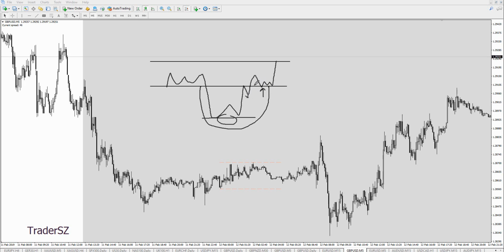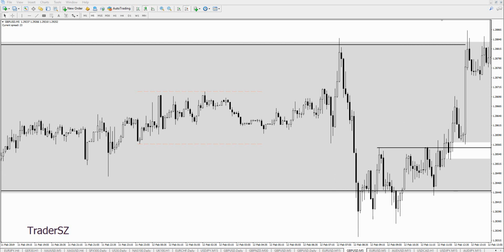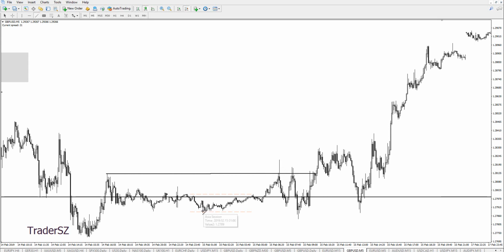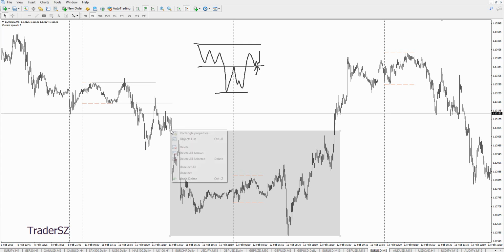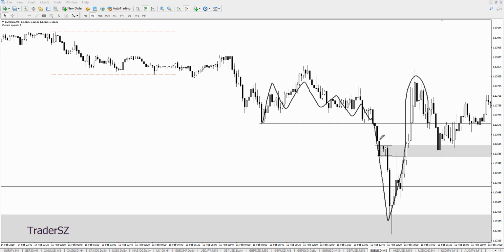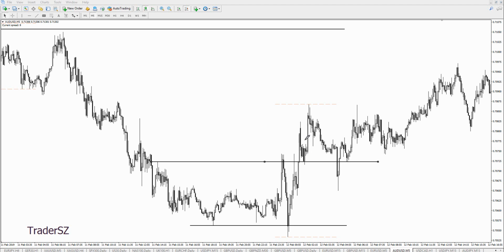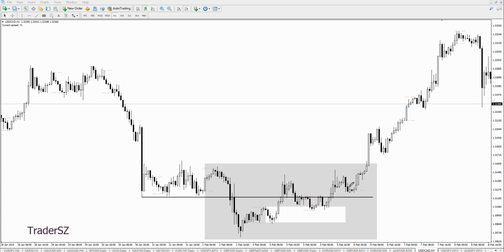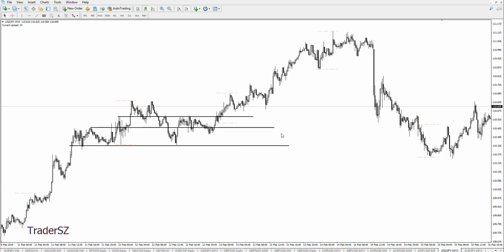Break in Market Structure